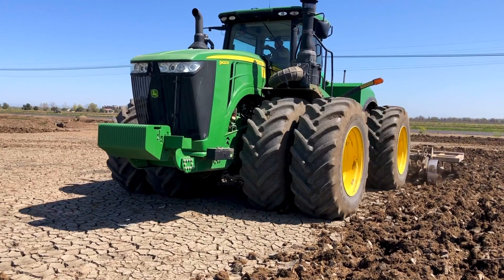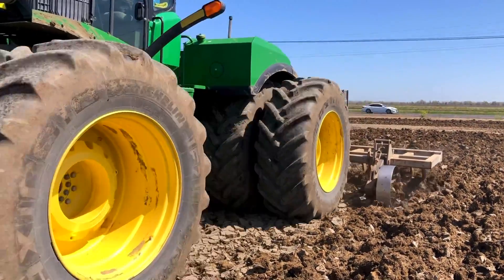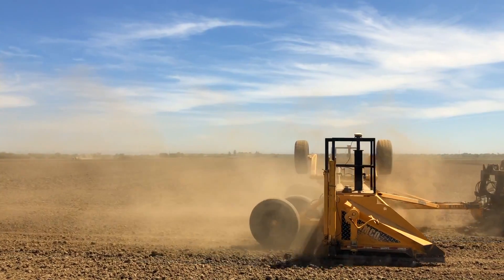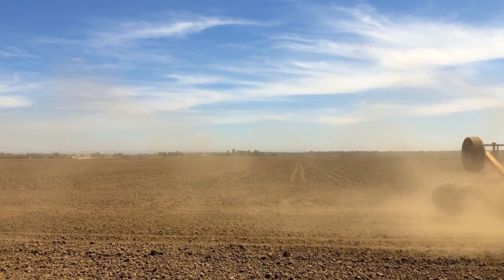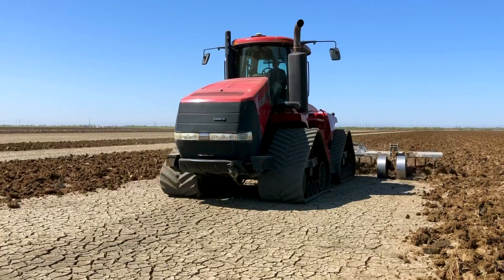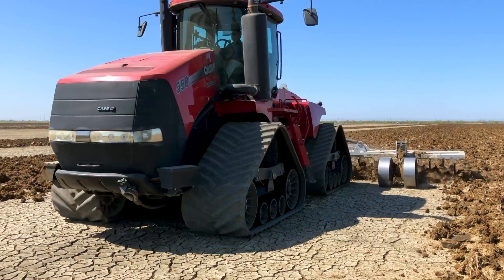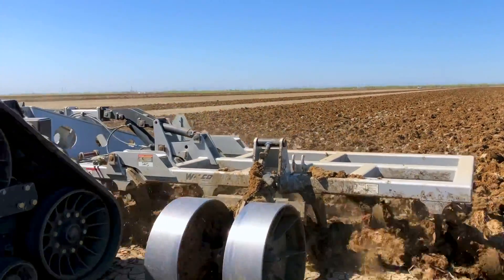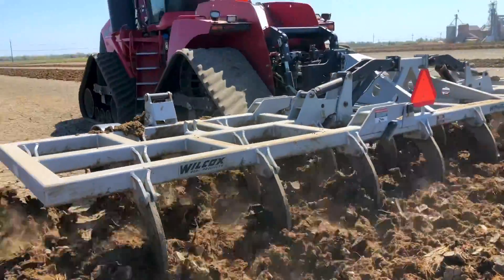2021 Rice Season Underway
Jon Munger of Montna Farms talks about the start of the 2021 rice season.